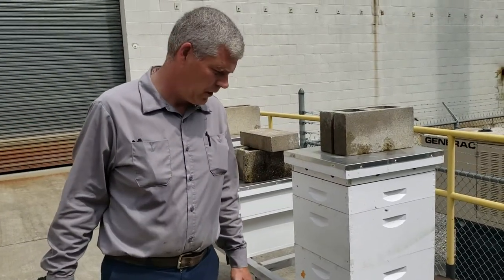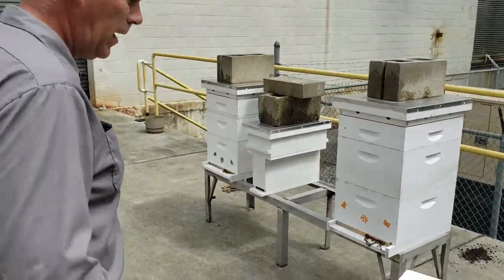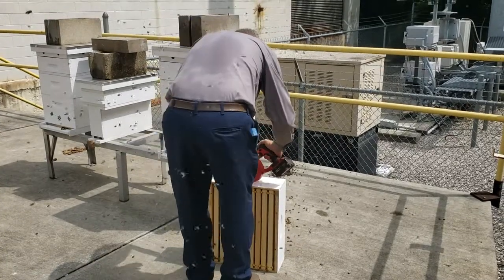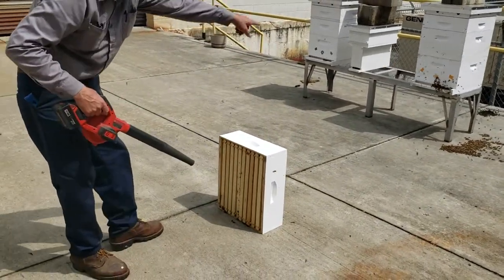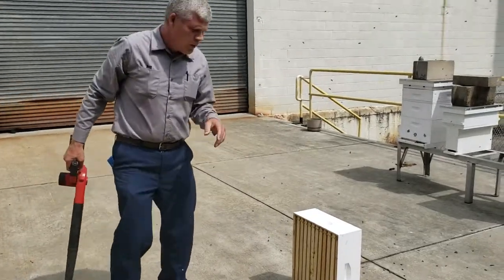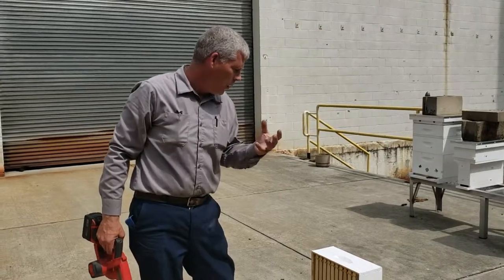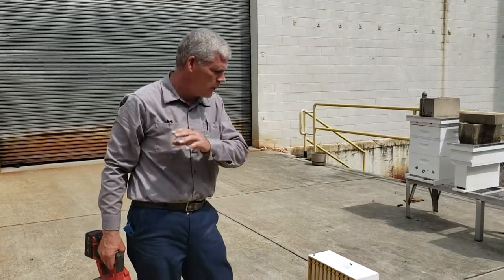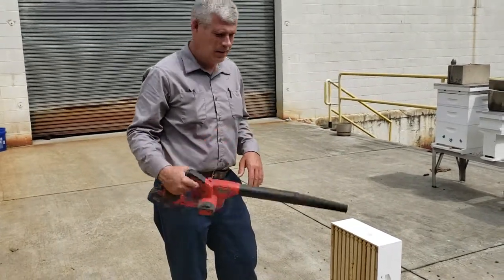Clearing Bees From Honey Super With A Blower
I Used to a battery powered air blower to remove the bees from this honey super full of capped honey.